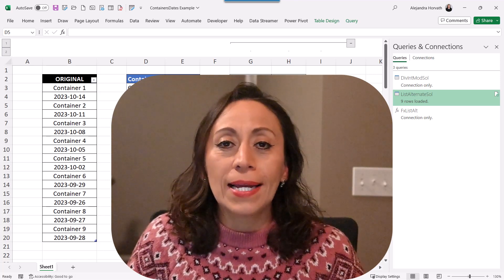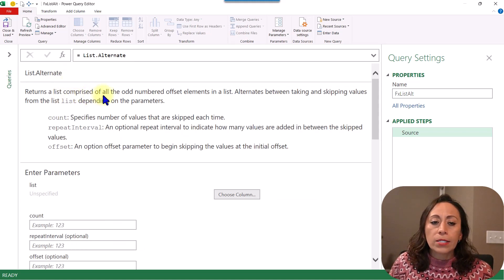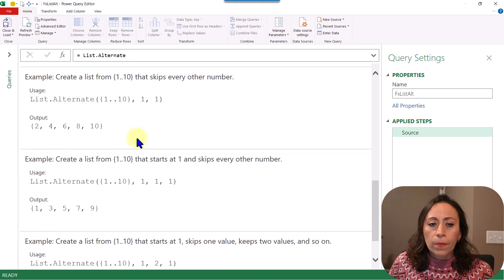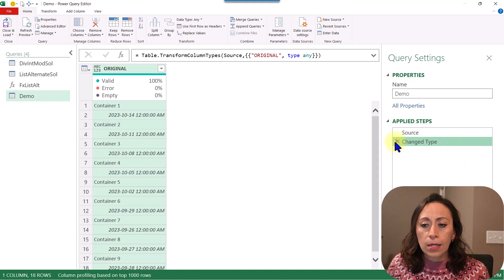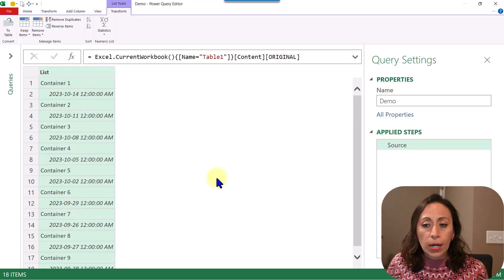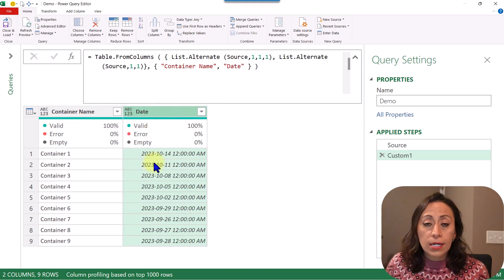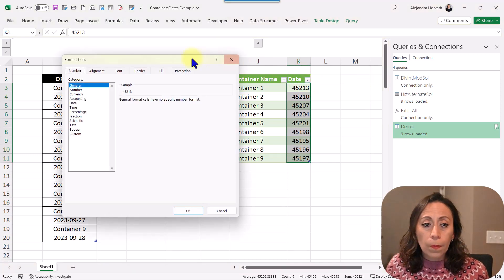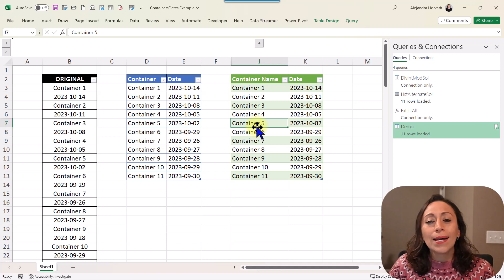Split information from 1 column into 2 with List.Alternate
Today I want to show you how to dynamically split information from 1 column into 2, using List.Alternate in Power Query.

Hope you find this information useful.